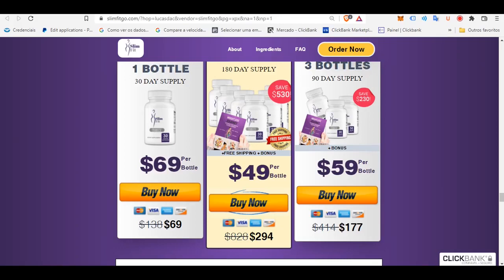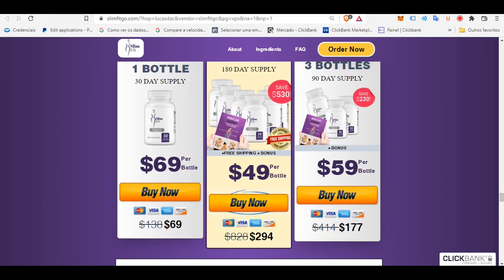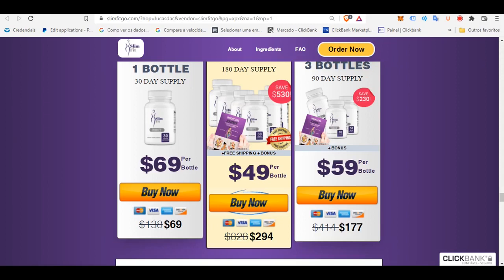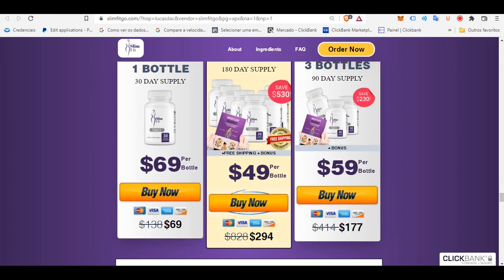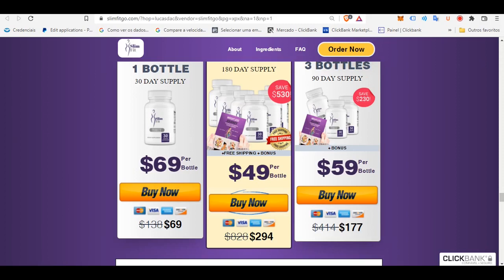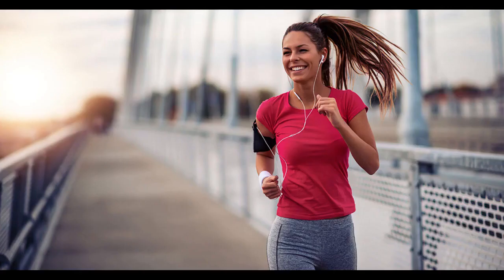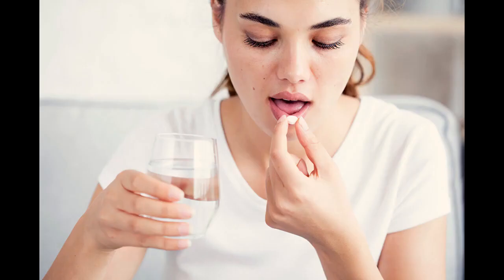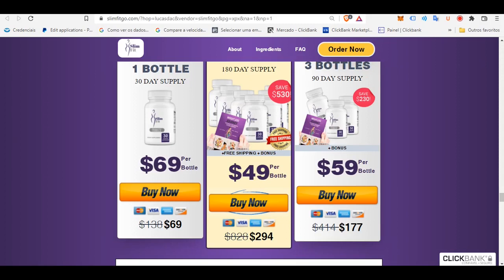🔴 SlimFit Weight Loss Review Does Slim Fit Work SlimFit Supplements Slim Fit weight loss WORKS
🔴 SlimFit review - ALERT 2022 - Slim Fit ingredients - SlimFit supplement reviews - Slim Fit weight loss - Weight loss supplements - Weight loss pills

I'm going to tell you everything you need to know about Slim fit
I also have some very important warnings about slimfit  , so pay close attention to this video review.

In this Slim weight loss Review I told you important information about this product to help you decide if this product is right for you.

 Many people question:

Does Slimfit  Really Work?
What is Slim fit  Benefits?
What is Slimfit  Ingredients?
Where to buy Slim Fit ?

Slim Fit  is a 100% natural formula that contains a potent blend of natural ingredients to help you lose weight naturally.

 🔴 [ALERT] Slim Fit  is sold only on the Official Website. 🔴